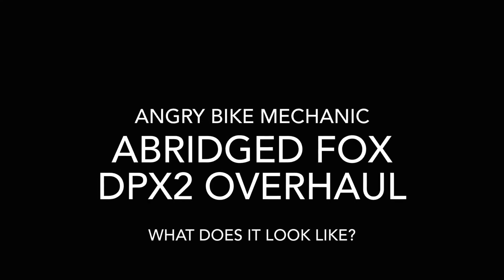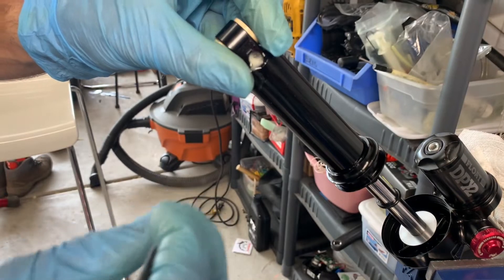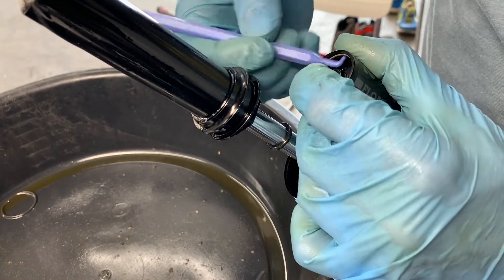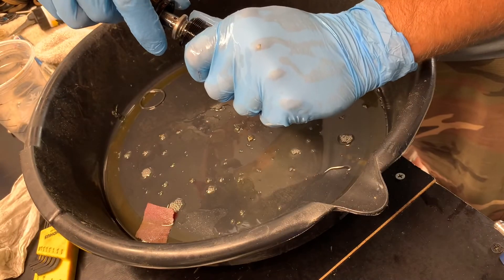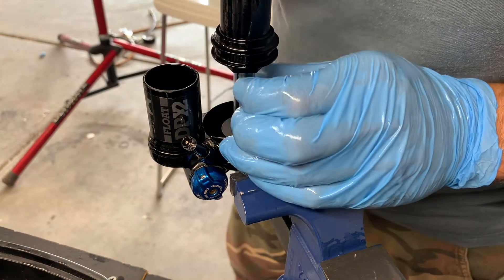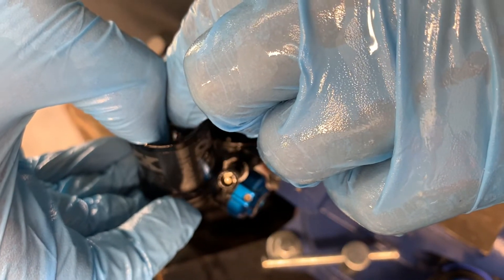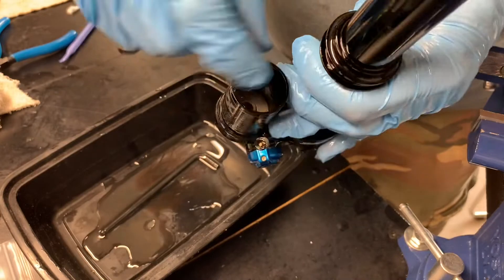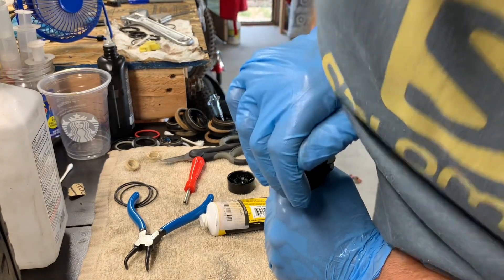Overview of Fox DPX2 IFP rebuild (light damper service) - not a complete service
This video skips a few steps, in part to keep you from getting into trouble. It assumes that you are already familiar with working on Fox float dampers.

If you would like to have me service your DPX2 for the IFP seal and Air Sleeve maintenance, please check out my - My website needs some clarification, the $110 service does not include shipping and air seals. A more realistic full service, light damper overhaul with return shipping is $165 roughly.

Otherwise, producing this video assumes that you just want to see the basic going's-on of the Fox DPX2 basic damper service, IFP seal replacement and oil refresh.

There you will find a more detailed procedure and the tool list.

0:00 Introduction
0:29 What cavitation sounds like
1:13 Evacuating the nitrogen/oil pressure
2:05 Removing the piggyback seal head assembly
4:30 Removing the piggyback IFP
4:57 Squirt
5:52 Reinstall the shock body, don't forget to torque the seal head
8:16 Install the IFP bleed screw
8:32 Remove needle valve nut on shock body
9:18 Reinstall needle valve nut, close off the port, extend damper slowly
10:41 REASSEMBLE THE IFP SEAL HEAD ASSEMBLY

Found this link, thought it was interesting, probably oughta say to not try it at home